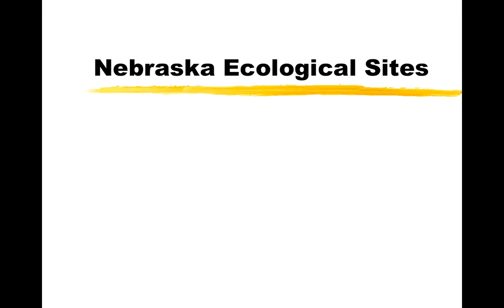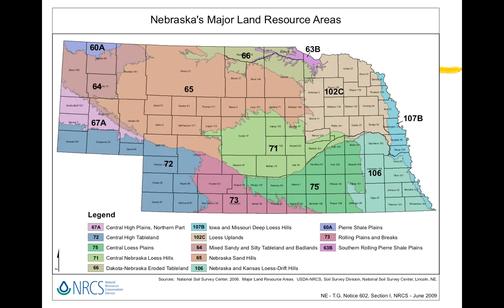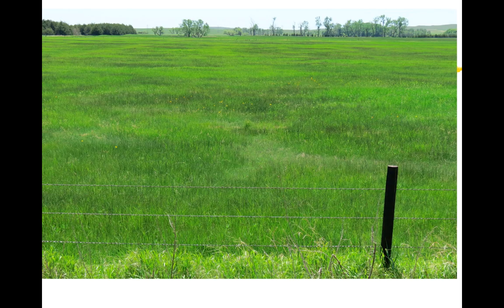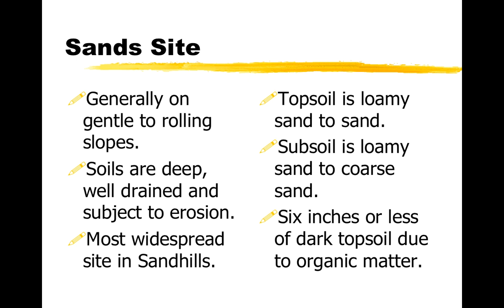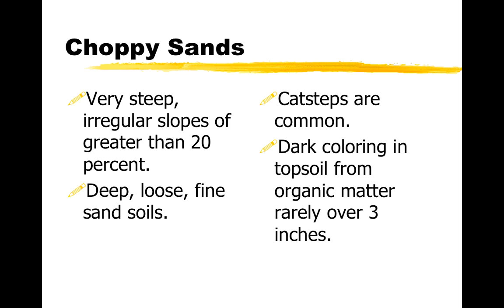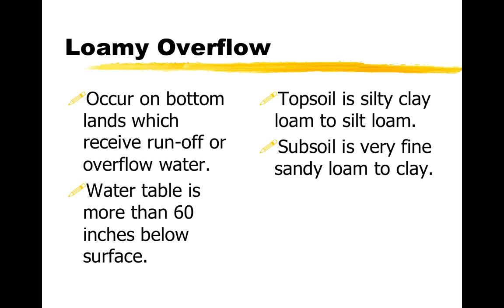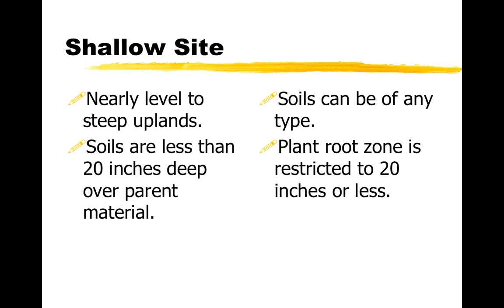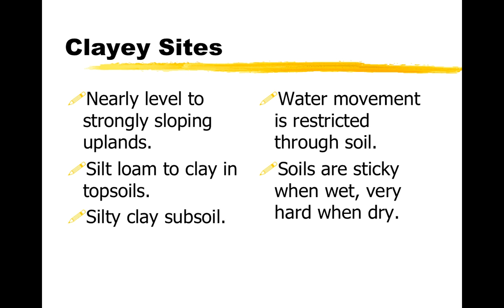Ecological Sites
Description of the 12 Ecological Sites used in Nebraska range judging